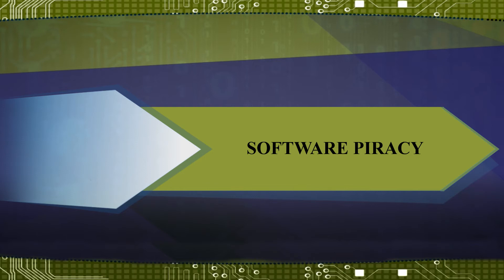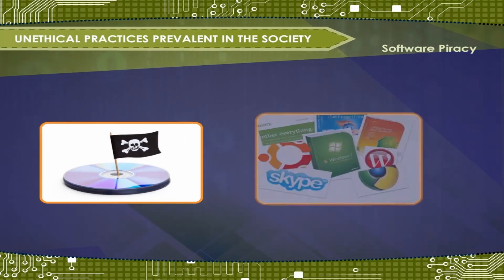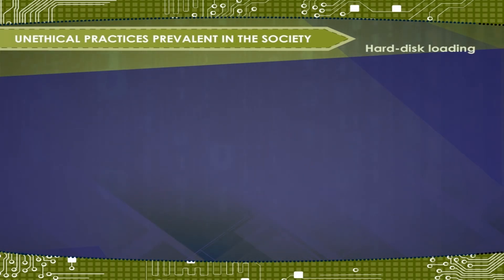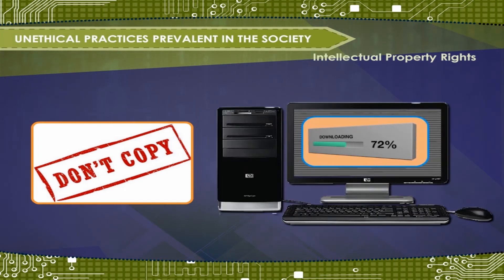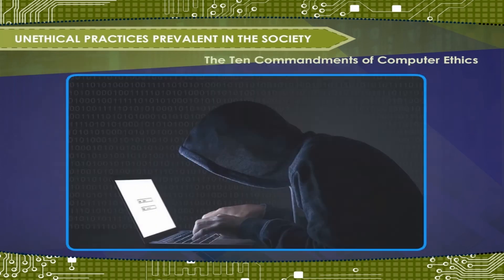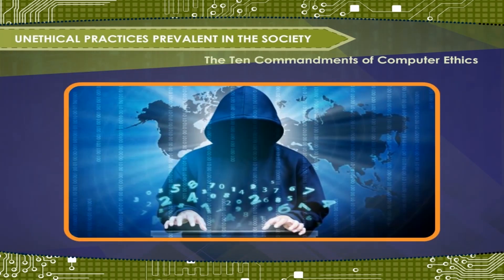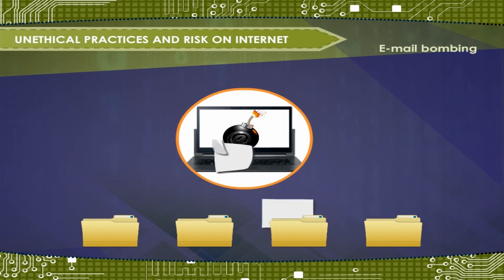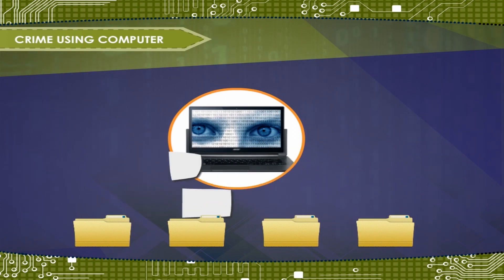Ethics and Safety Measure in Computing (Part-C) class-7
This video from Kriti Educational Videos explains the further expands on the topic of unethical practice of computer usage. Here discussion about the risk in using the internet these days. There could be the safe ways of using the internet. This video details about the crime that are been done these with the help of computer.